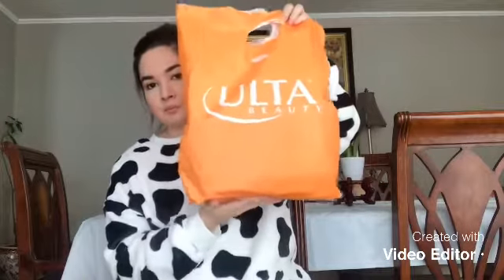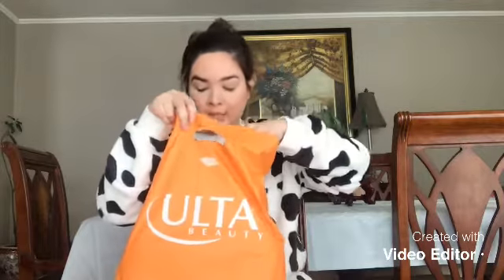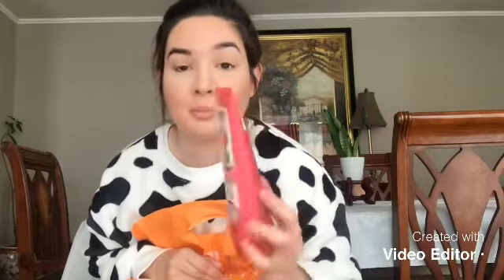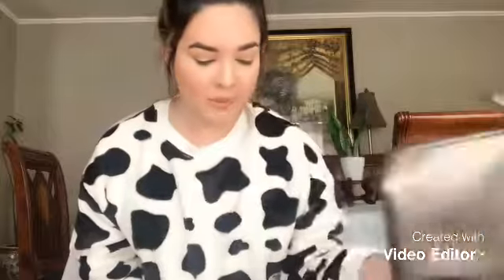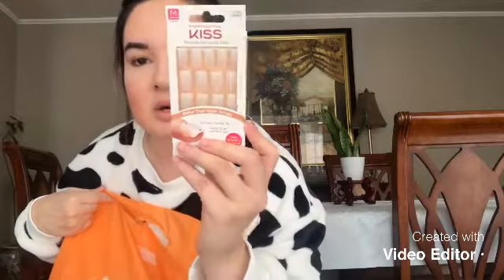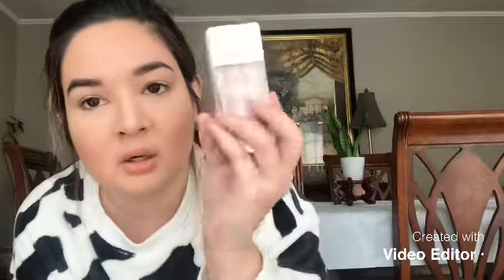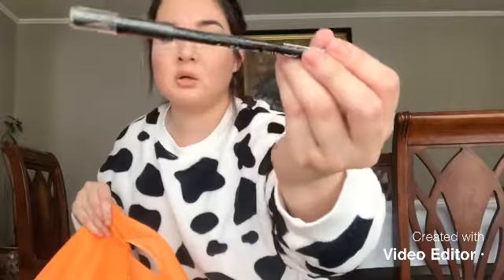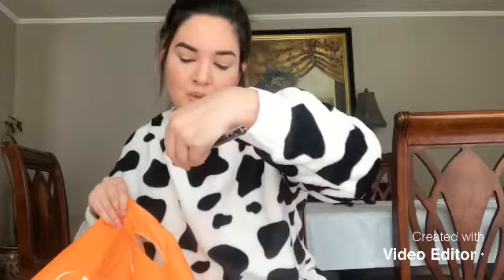WHAT I GOT FOR BLACK FRIDAY!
Hello everyone! I’m so glad to be back making content for you guys ❤️ I did some shopping this Black Friday & even though nothing was the same as past years I still enjoyed doing my shopping online, so here is a video that I think you guys will love...please don’t forget to show your love and support by liking the video and subscribing to my channel 😘 stay safe!